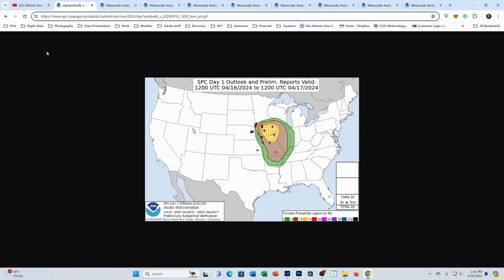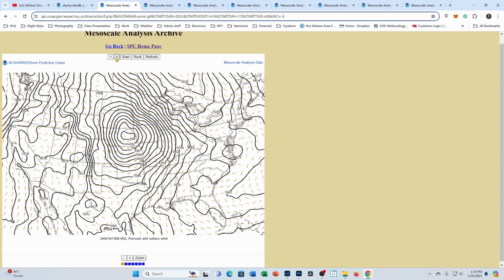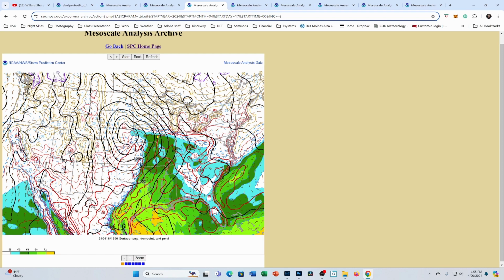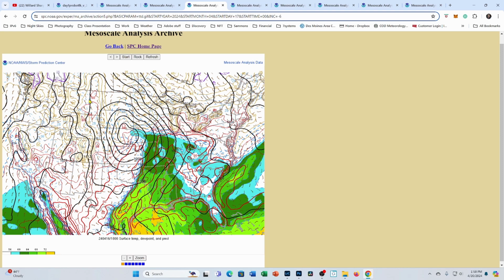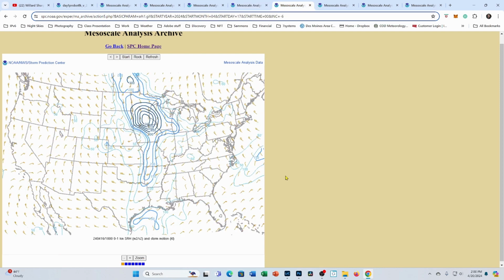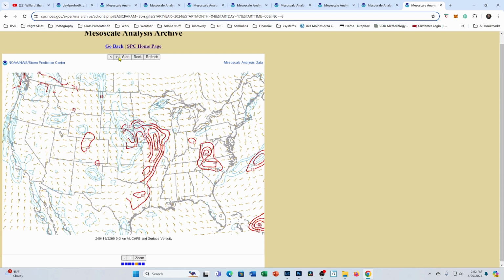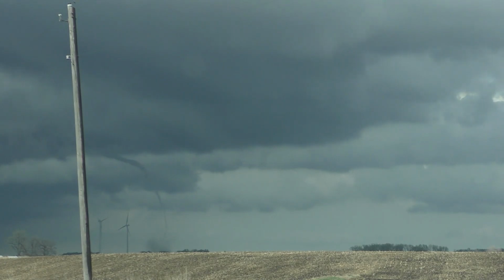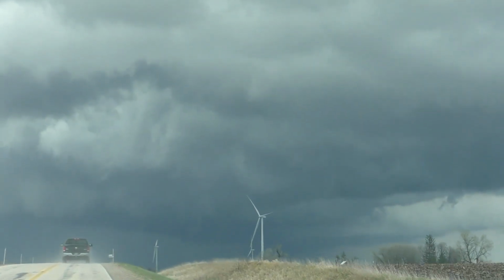Willard Sharp Photography - Ep6 Chase Recap Iowa Chase 4-16-24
On April 16, 2024 I chase a cold core severe weather setup where I intercepted a low topped supercell that produced 5 tornadoes. In this video I review the setup and what lead me to NW Iowa. I'll then showcase the most photogenic tornado of that day which was my tornado #4 north of Manson, Iowa.

If you'd like to see the full stream from that day and take a look at tornadoes 2 - 5 check out the following link. Please note I had some technical issues with the audio show its going to sound weird. I have fixed the issue since that chase.

Timecodes
0:00 - Intro and setup
11:50 - Tornado #4 near Manson